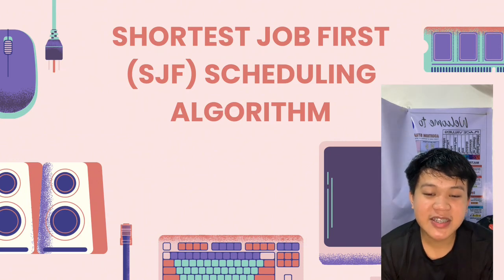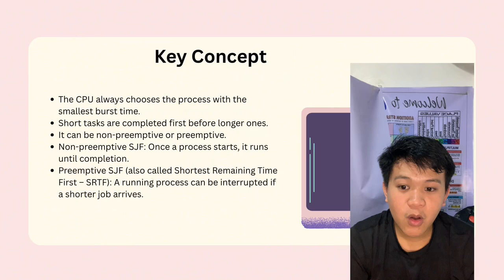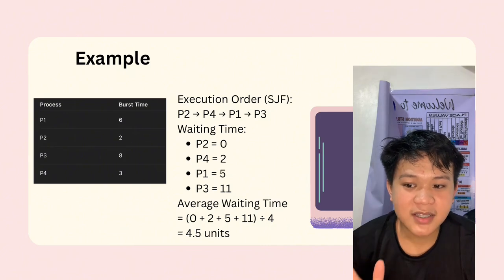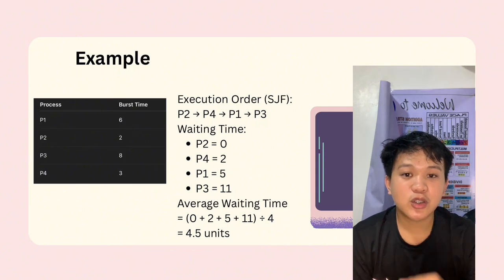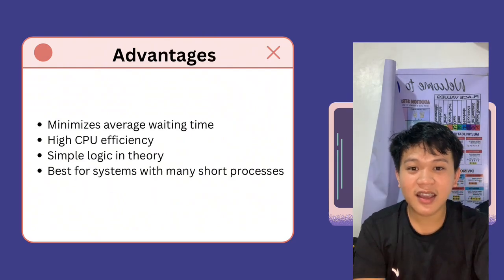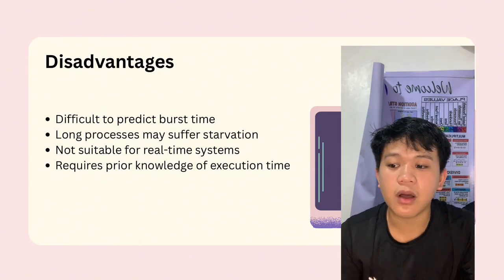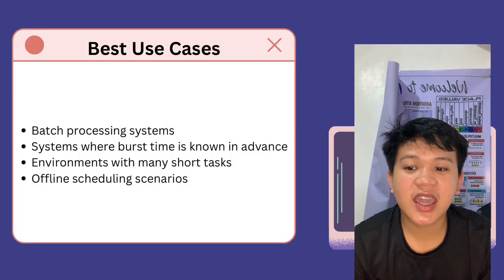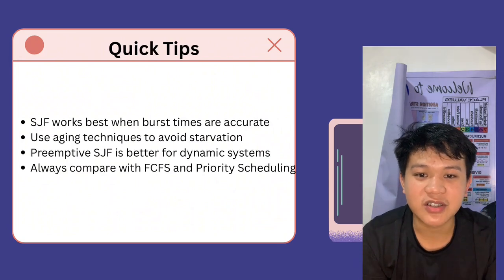Shortes job first (SJF)